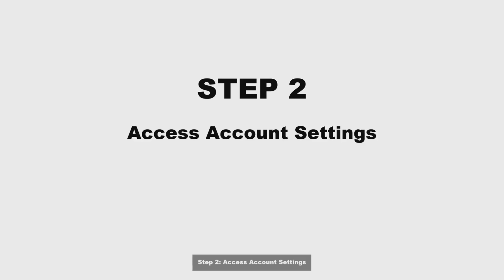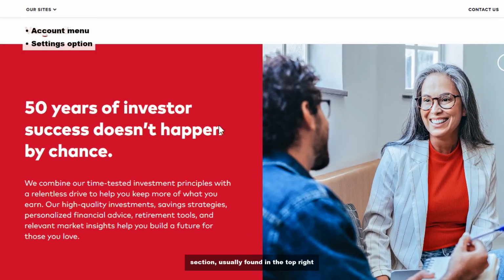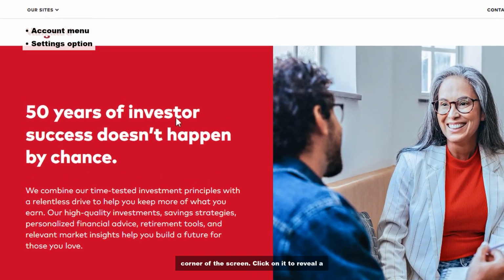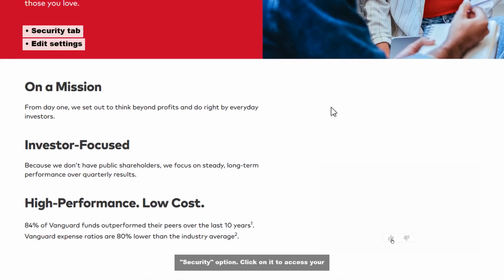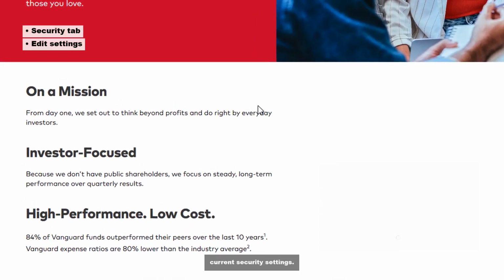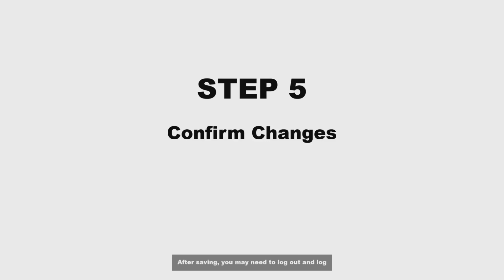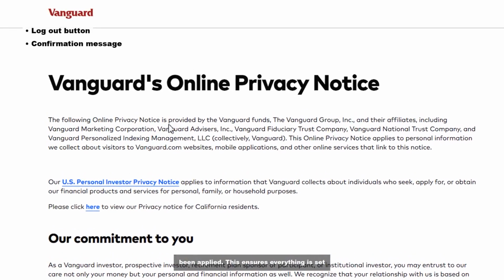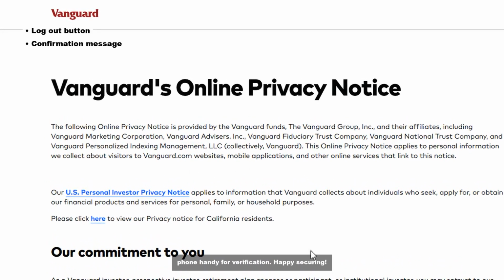How To Change Security Settings On Vanguard 2026 (EASY GUIDE)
In this video, we will show you how to change security settings on Vanguard 2026 with our easy guide. Whether you're looking to enhance your account security or adjust your privacy settings, this tutorial covers all the essential steps.